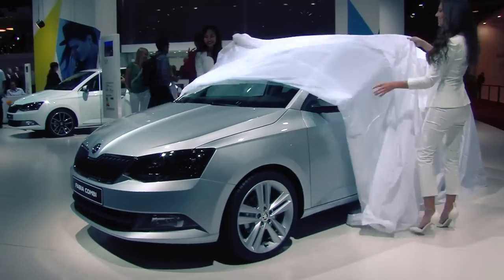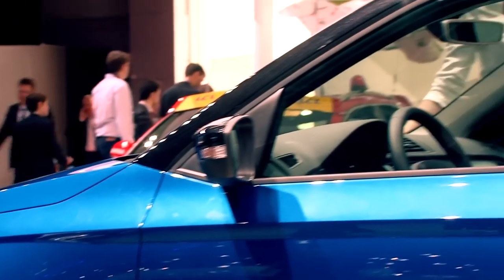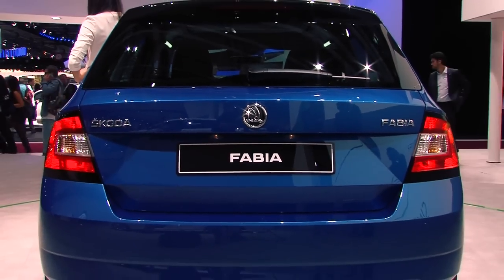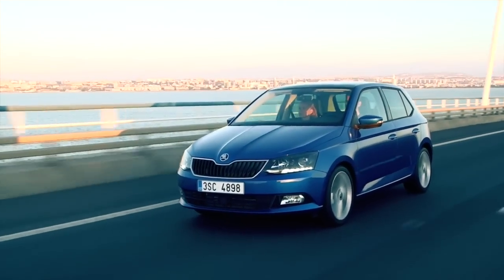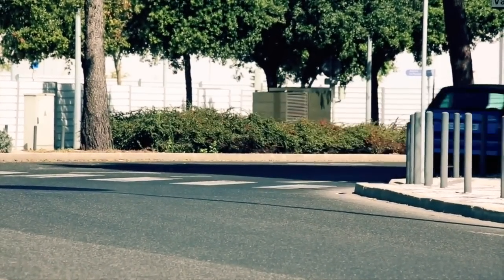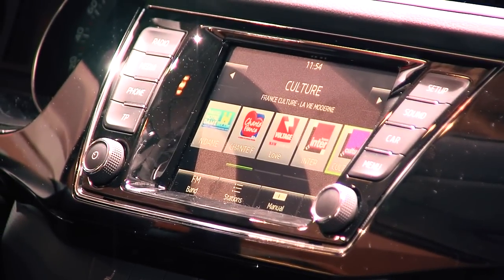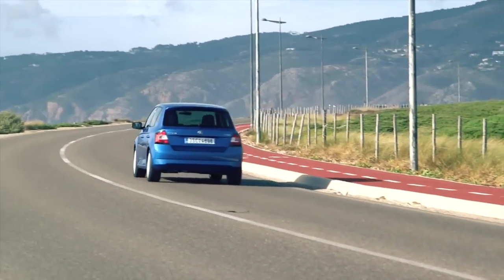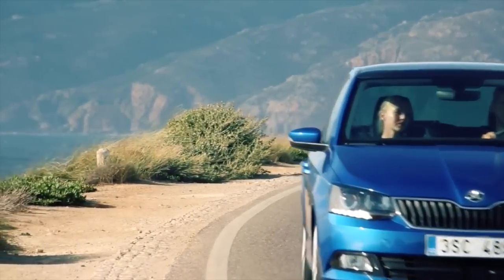Paris Motor Show 2014: All new Skoda Fabia Fabia | Report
Germany's most popular import small car oscillates on to become even more successful: The Skoda Fabia comes with even more economy, but also a lot more sophisticated than ever in the third generation.